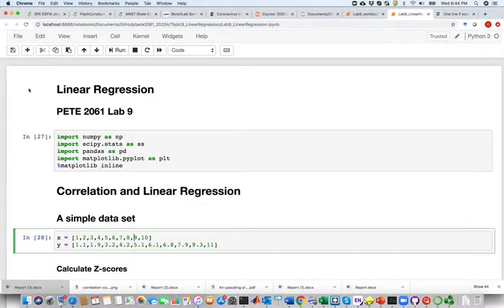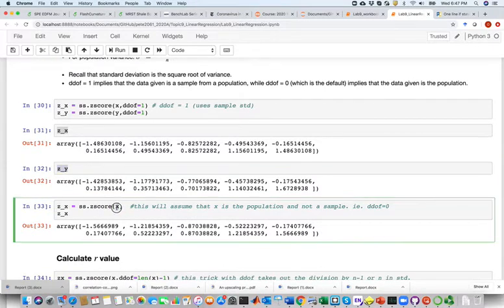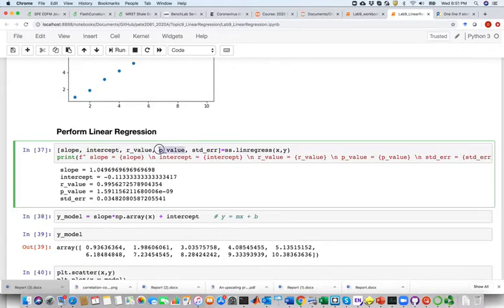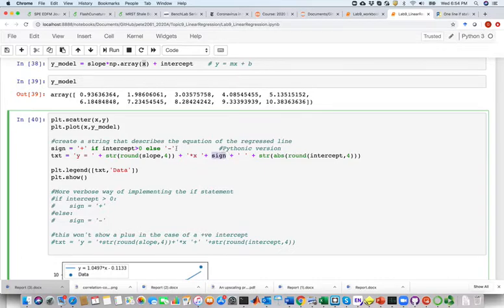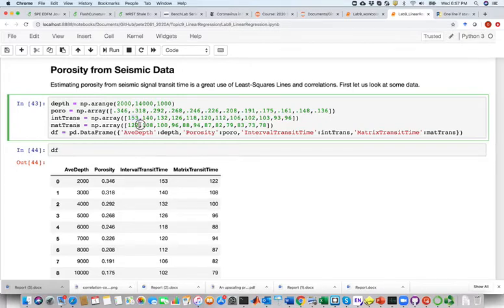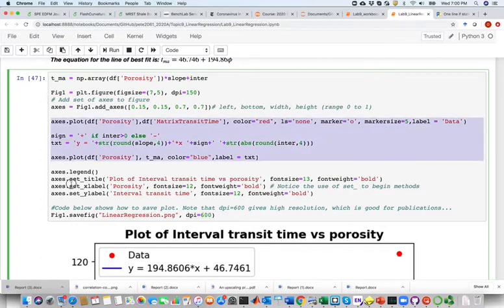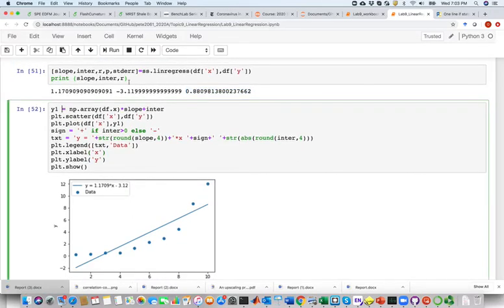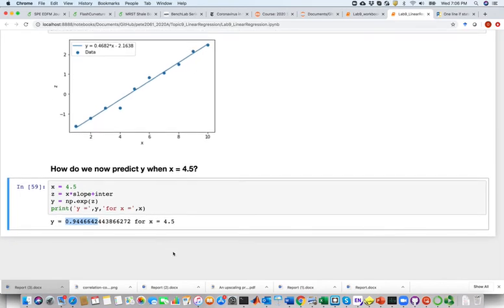Regression in Python Part 3 Video